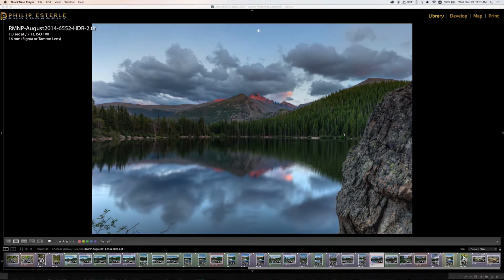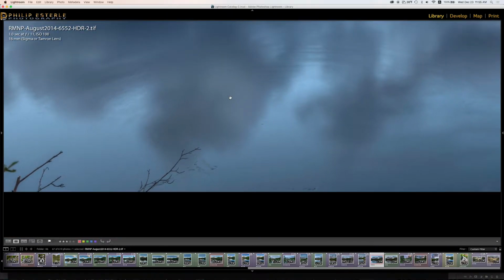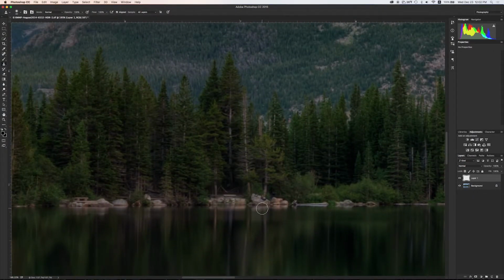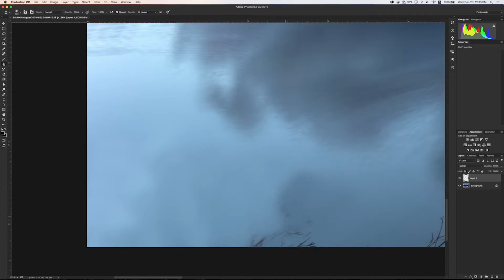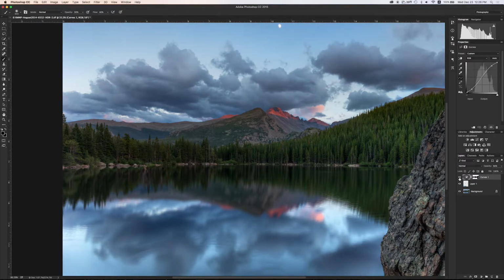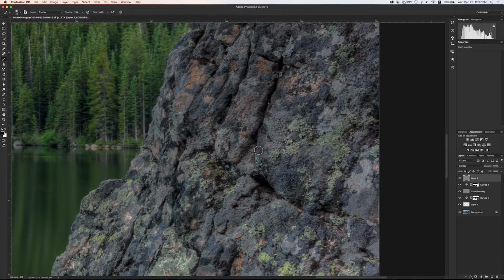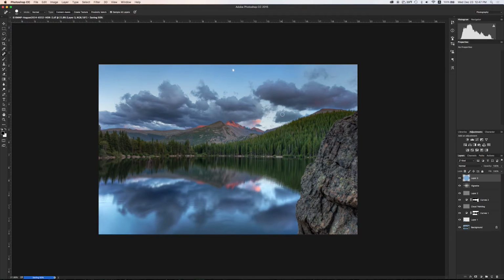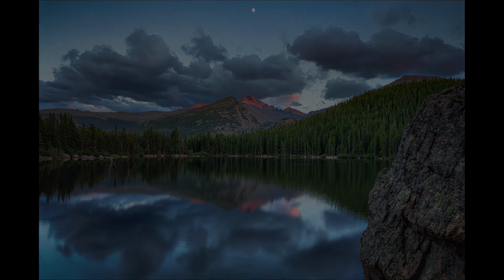Bear Lake - Photoshop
Post-processing in Photoshop